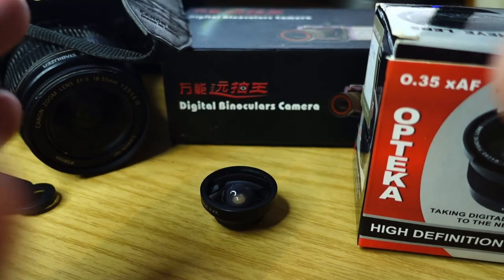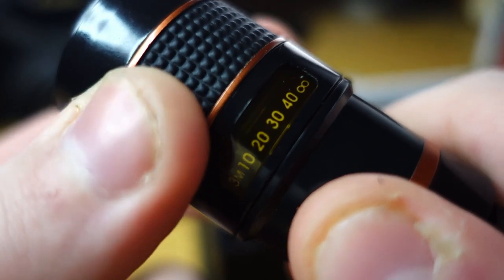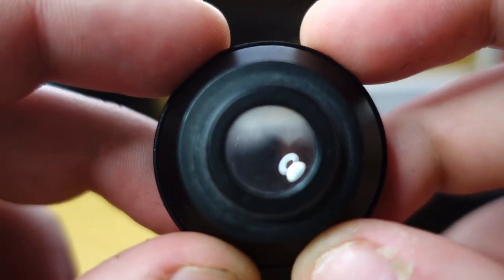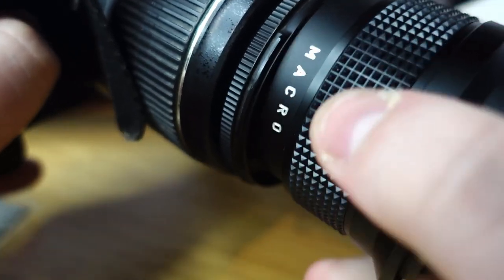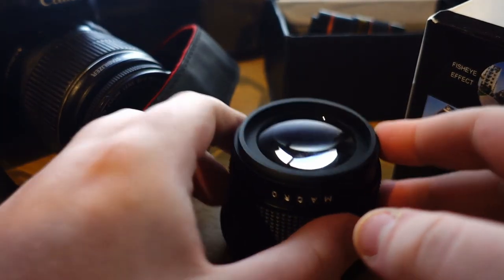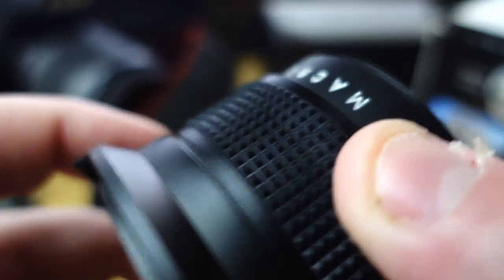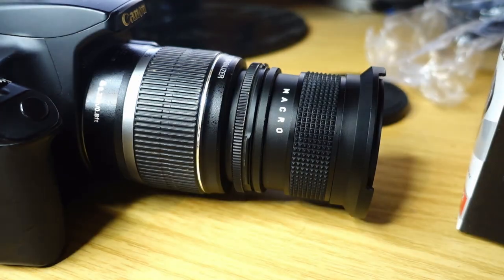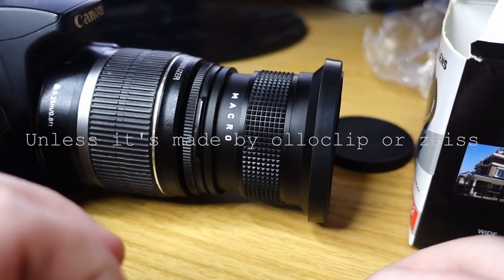Photoddities | Episode 1 | Secondary/Afocal Lenses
Welcome to the first episode of the photoddities series! a series where we will be exploring some of the most obscure, strangest photography gear ever to exist, in this episode, we're covering secondary lenses, a strange lens that only functions if it's placed in-front of a normal primary lens.

Sony RX100 Mk IV
Joby Griptight Gorillapod | Discontinued
13" Ring Light
Light Stand
____BUY THE GEAR I REVIEWED____

I am not sponsered or endorsed by any of the brand(s) i show or review in my videos, wether it be the gear i use or review, i have no affilliation with any major photography gear makers, nor am i being payed, these videos are completely unbiased, all music is from the youtube audio library or Kevin Macleod.